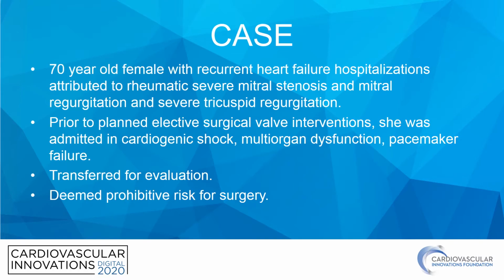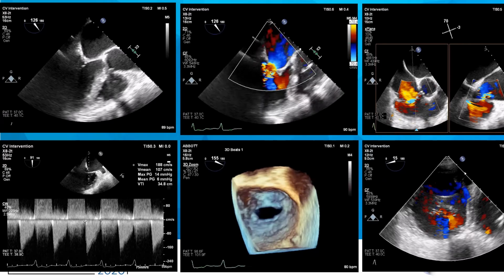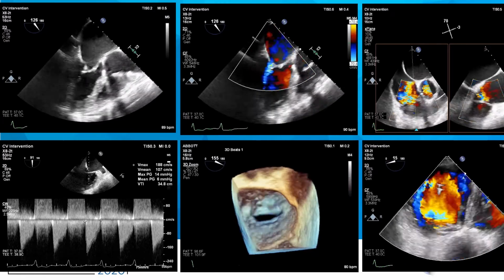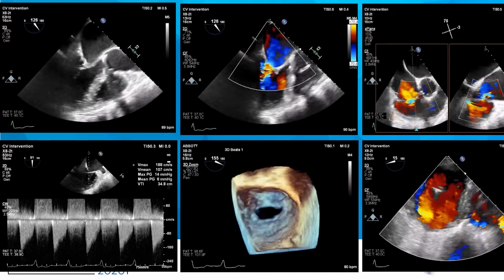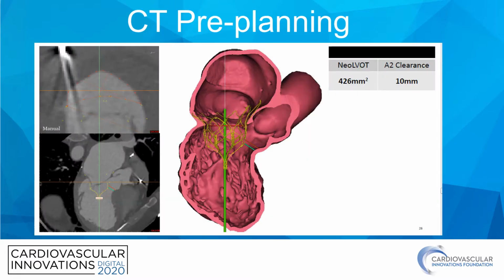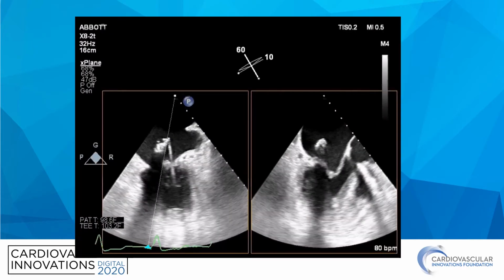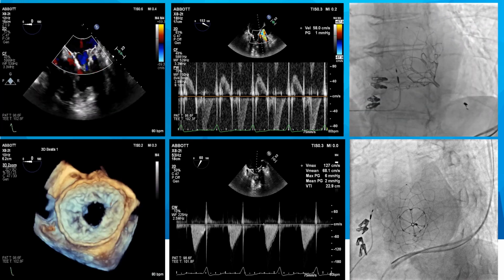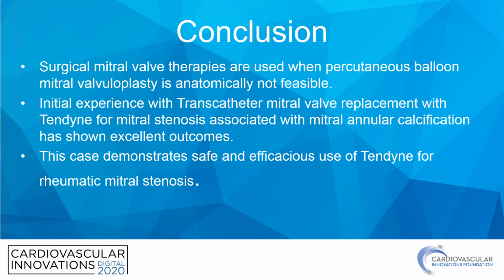A novel mitral case - Anene Ukaigwe, MD